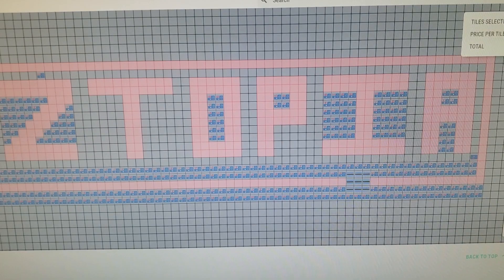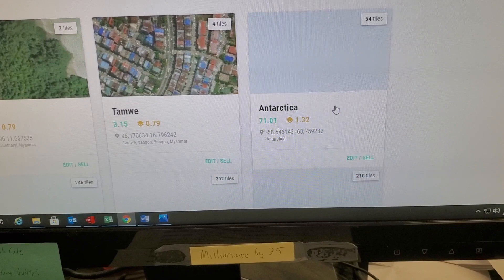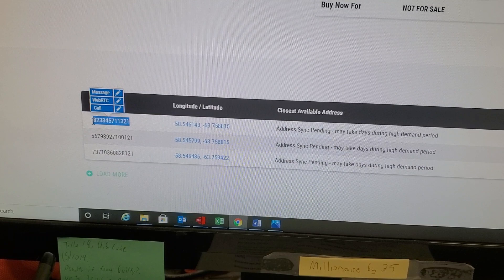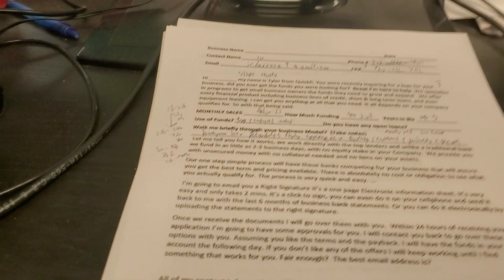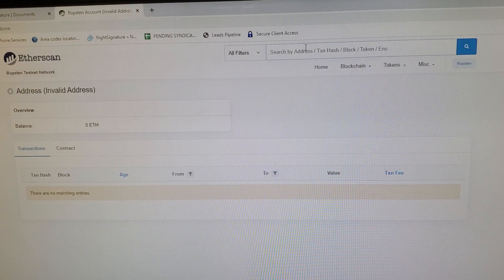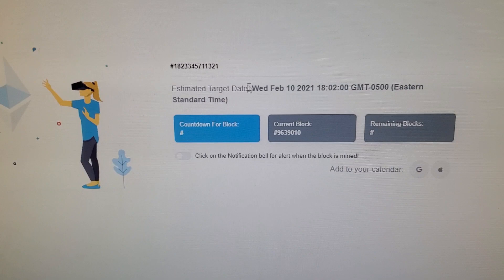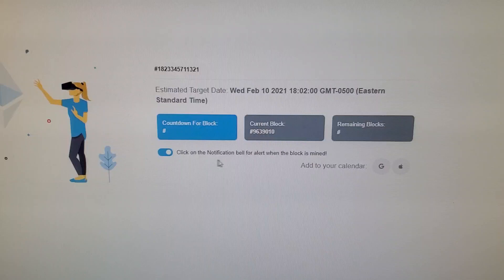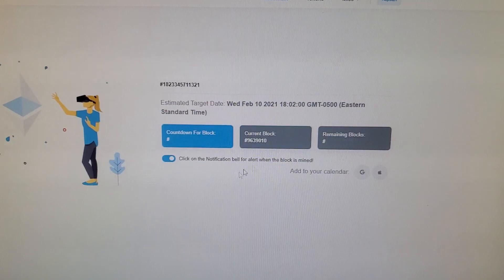Earth 2 trailer update, and proof of blockchain cryptocurrency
Instagram handle Randychavez5127

reddit page for advanced gamers
r/Earth2ioMeta

Ebay Store